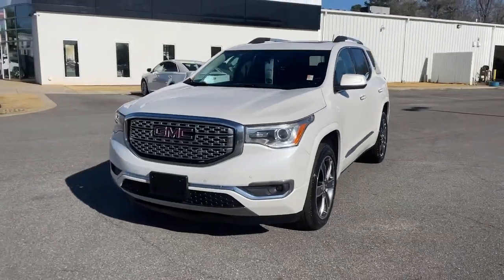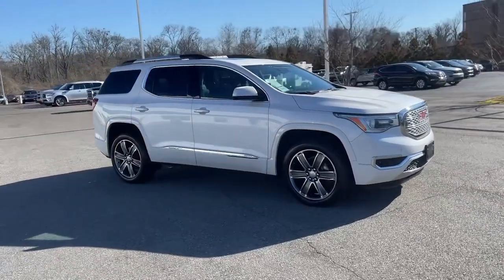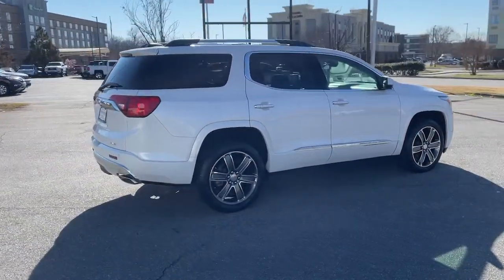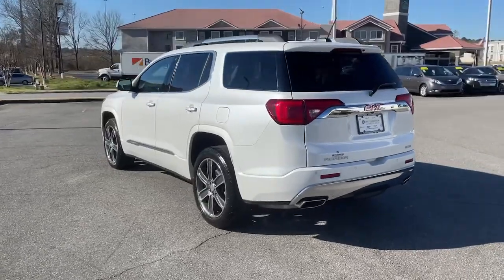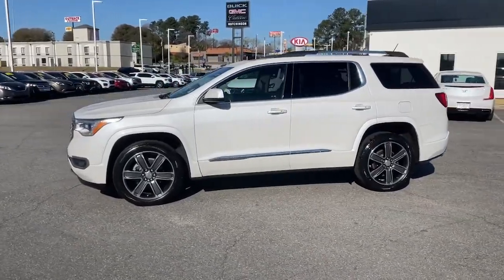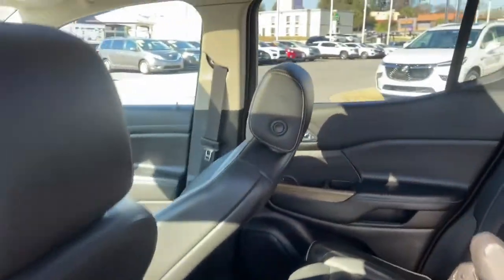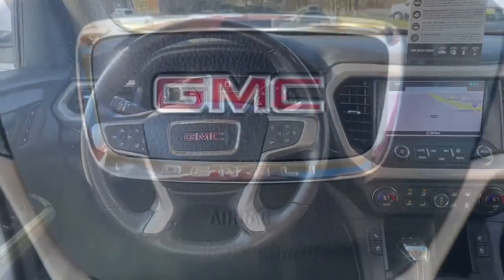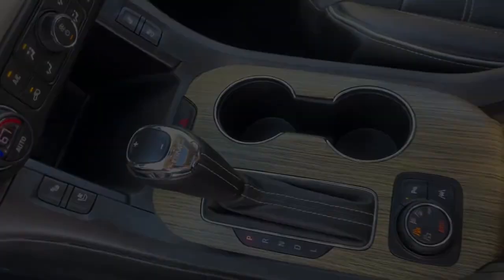2019 GMC Acadia Macon, Warner Robins, Perry, Thomaston, Dublin, GA KZ191996Q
White Frost Tricoat Used 2019 GMC Acadia available in Macon, Georgia at Hutchinson Kia of Macon. Servicing the Warner Robins, Perry, Thomaston, Dublin, GA area.

This vehicle includes the following features and options Preferred Equipment Group 5SA (Electronic Cruise Control w/Set & Resume Speed) AWD Jet Black Leather 2-Position Memory Driver Seat 3.16 Axle Ratio 3rd row seats: split-bench 4-Wheel Disc Brakes 6-Passenger (2-2-2 Seating Configuration) 8 Speakers 8-Way Power Front Passenger Seat Adjuster ABS brakes Air Conditioning Alloy wheels AM/FM radio: SiriusXM Apple CarPlay/Android Auto Auto High-beam Headlights Auto-dimming door mirrors Auto-dimming Rear-View mirror Automatic temperature control Bose Premium 8-Speaker System Brake assist Bumpers: body-color Compass Delay-off headlights Driver door bin Driver vanity mirror Dual front impact airbags Dual front side impact airbags Dual SkyScape 2-Panel Power Sunroof Electronic Stability Control Emergency communication system: OnStar and GMC connected services capable Exterior Parking Camera Rear Four wheel independent suspension Front anti-roll bar Front Bucket Seats Front Center Armrest Front dual zone A/C Front fog lights Front License Plate Bracket Front reading lights Fully automatic headlights Garage door transmitter Heated door mirrors Heated Driver & Front Passenger Seats Heated front seats Heated rear seats Heated steering wheel High-Intensity Discharge Headlights Illuminated entry Knee airbag Low tire pressure warning Memory seat Navigation System Occupant sensing airbag Outside temperature display Overhead airbag Overhead console Panic alarm Passenger door bin Passenger vanity mirror Perforated Leather-Appointed Seat Trim Power door mirrors Power Driver Lumbar Control Seat Adjuster Power driver seat Power Liftgate Power Passenger Lumbar Control Seat Adjuster Power passenger seat Power steering Power windows Premium audio system: GMC Infotainment System Radio data system Radio: AM/FM w/8 Diagonal Color Touch Screen & Nav Rear air conditioning Rear anti-roll bar Rear reading lights Rear window defroster Rear window wiper Remote keyless entry Roof rack: rails only Security system SiriusXM Radio Speed control Speed-sensing steering Spoiler Steering wheel mounted audio controls Tachometer Telescoping steering wheel Tilt steering wheel Traction control Trip computer Variably intermittent wipers Ventilated Driver & Front Passenger Seats Ventilated front seats Voltmeter and Wheels: 20 x 8.0 Polished Aluminum (4). AWD Jet Black Leather. White Frost Tricoat 2019 GMC Acadia Denali AWD 6-Speed Automatic 3.6L V6 SIDIbrbrRecent Arrival!